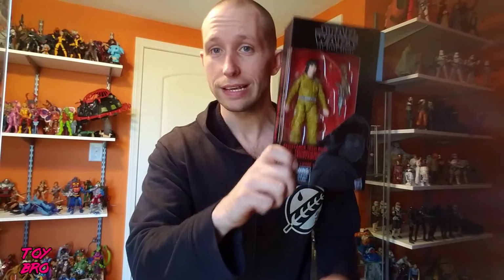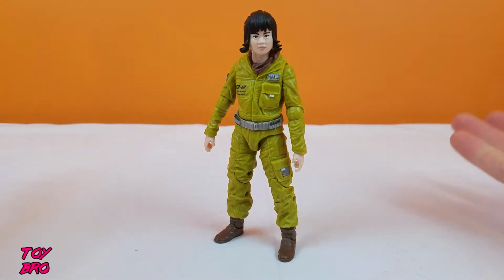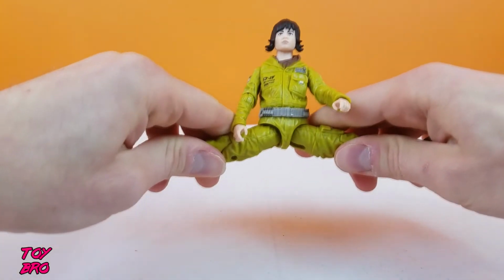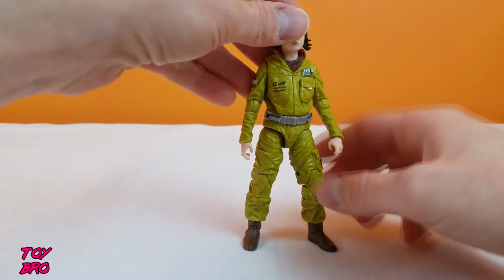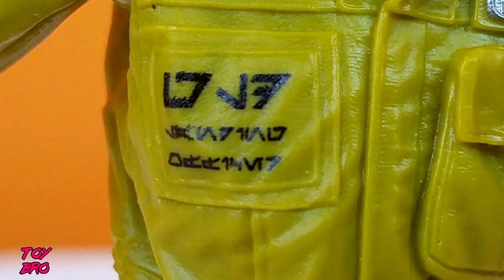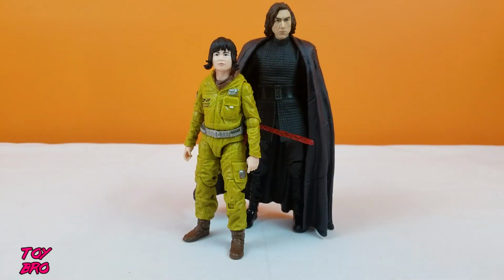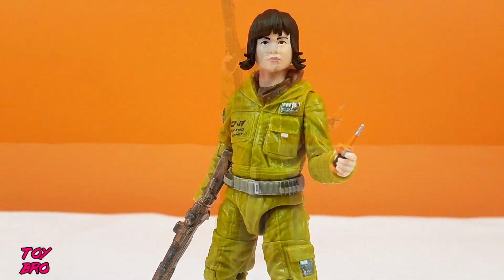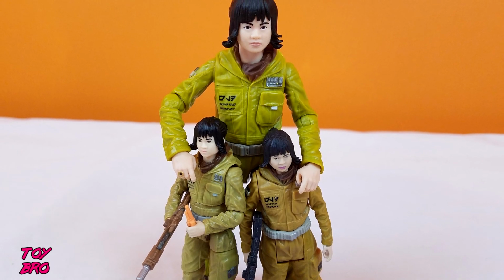Star Wars Black Series RESISTANCE TECH ROSE TICO Action Figure Toy Review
A new character from The Last Jedi, Rose Tico!